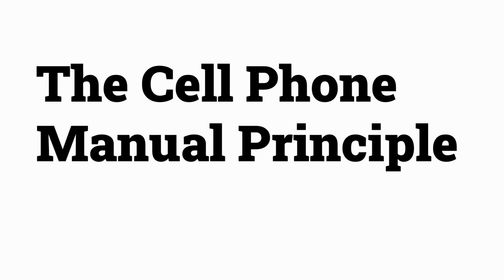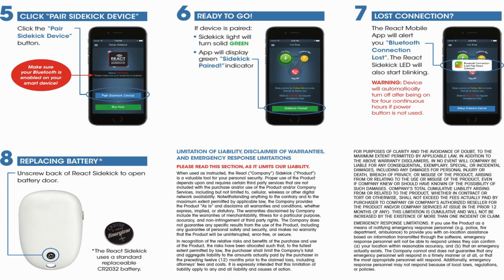DocDuBose025-4 Principles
The secrets to good writing, boiled down to four pithy principles.